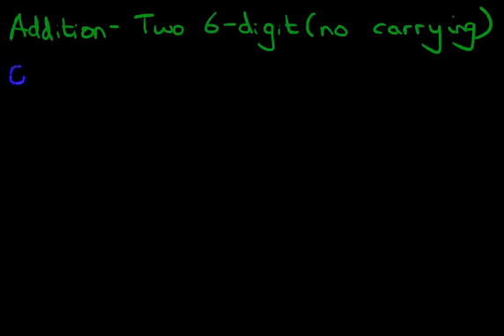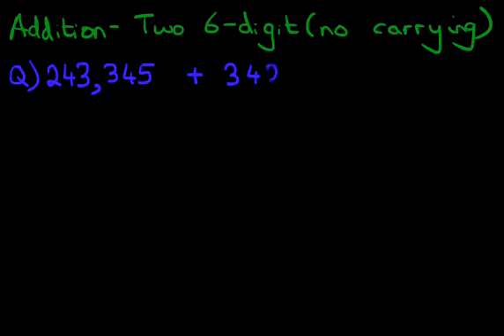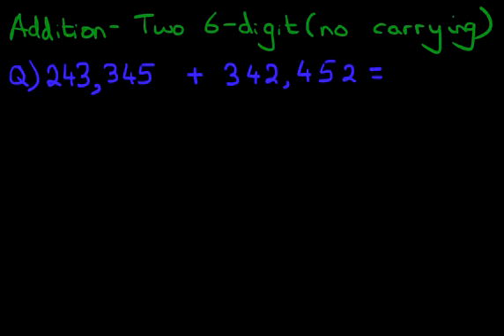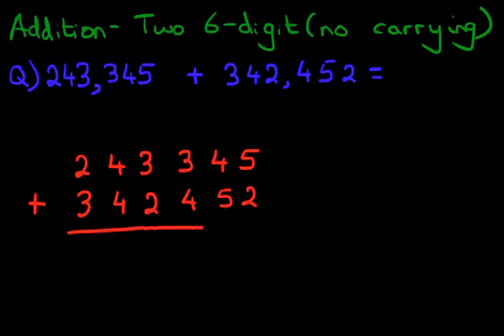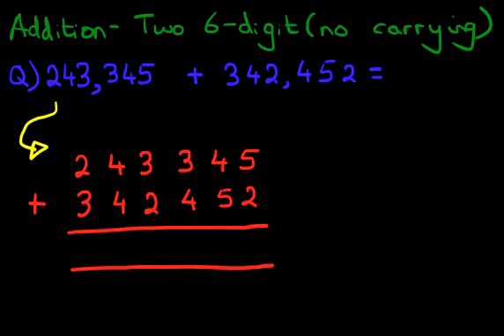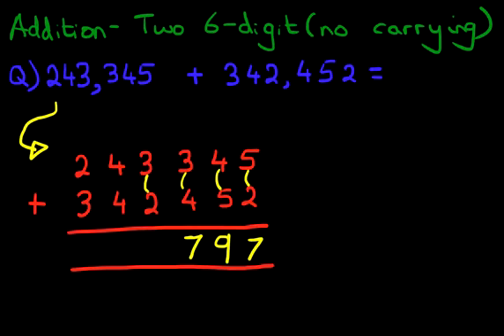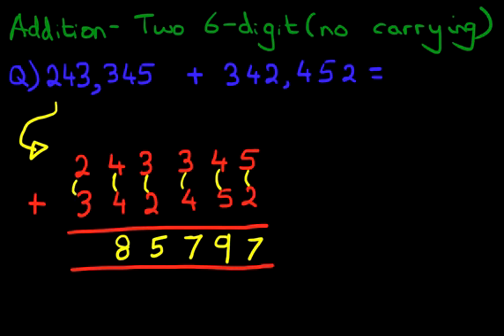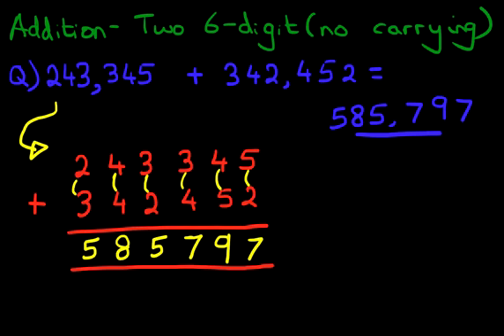Addition - Two 6-Digit Numbers (no carrying)